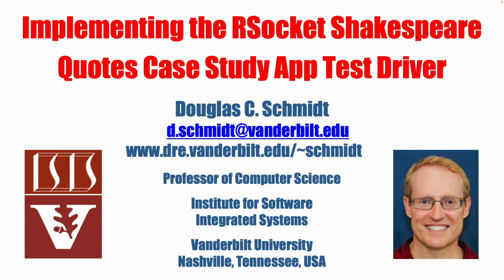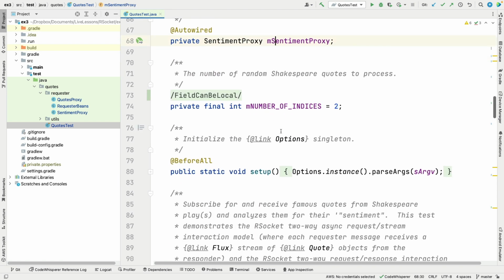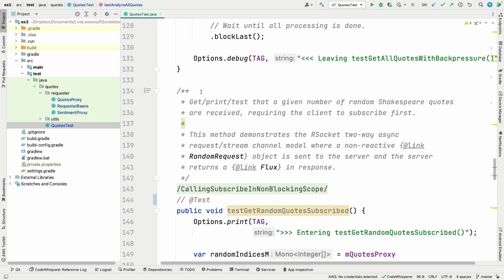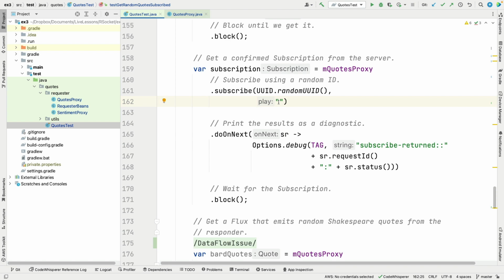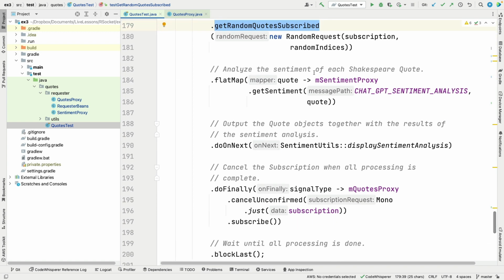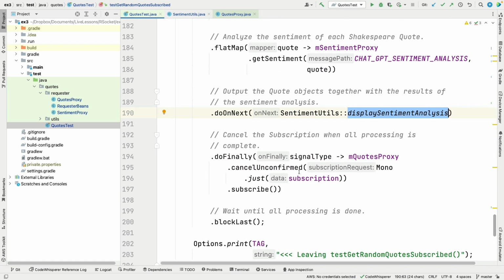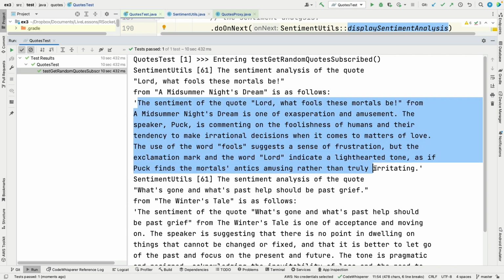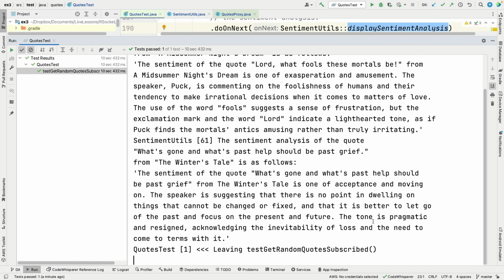Implementing the RSocket Shakespeare Quotes Case Study App Test Driver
This video walks through the RSocket Shakespeare Quotes app test driver implementation,which connects & passes messages to the various controllers & services.

All code shown in this video is available in open-source form